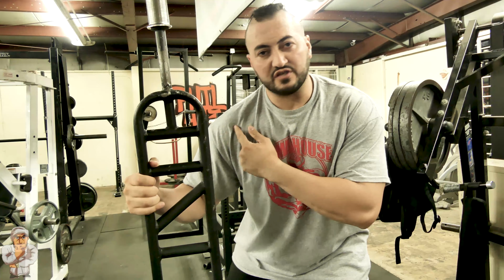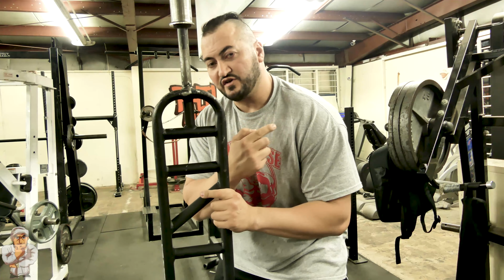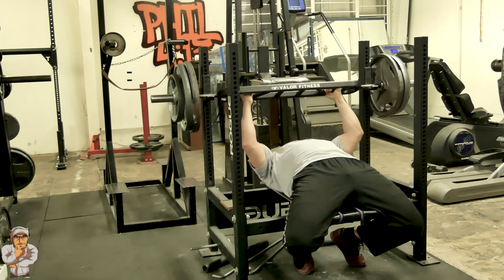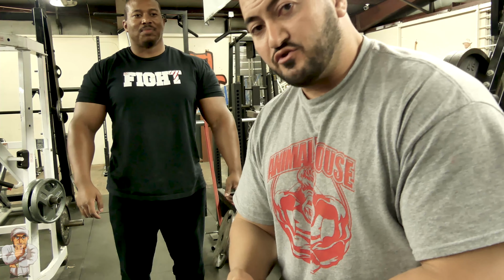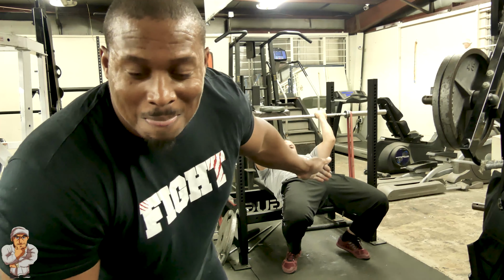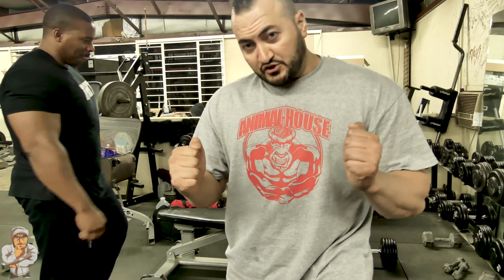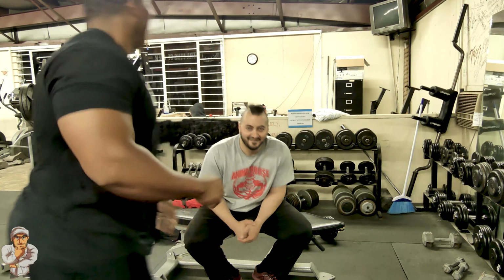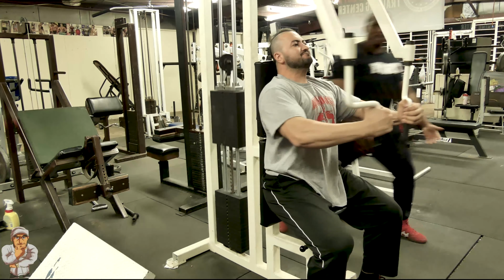HOW TO BENCH PRESS WITHOUT SHOULDER PAIN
AS ONE OF THE LARGEST MUSCLES IN YOUR UPPER BODY, THE PECS PLAY A MAJOR ROLE IN MAINTAINING GOOD POSTURE. IN ADDITION TO YOUR BACK AND SHOULDER MUSCLES, YOUR PECS HELP TO STABILIZE THE SHOULDER JOINT.

IN ADDITION TO IMPROVING YOUR POSTURE, STRENGTHENING AND LENGTHENING CHEST MUSCLES HELPS TO SUPPORT DEEPER BREATHING. THAT’S BECAUSE THE PECS ARE ATTACHED TO YOUR RIBS, WHICH EXPAND WITH EVERY BREATH.

🎵 END SCREEN MUSIC ARTIST
👉🏻 TAKNbySTORM
🎵 ARTIST INSTAGRAM